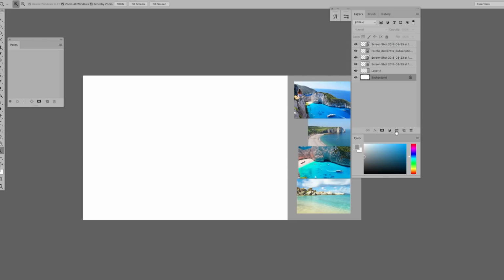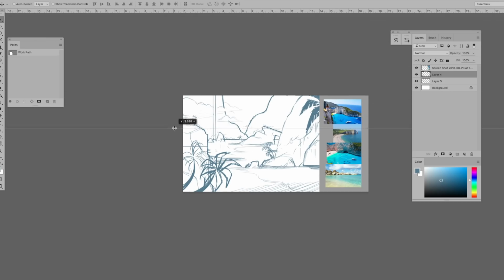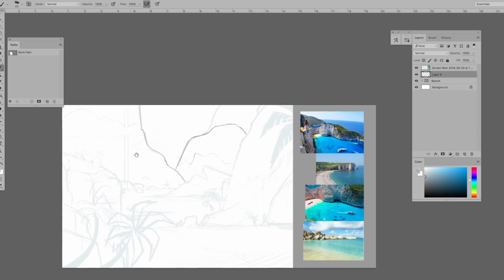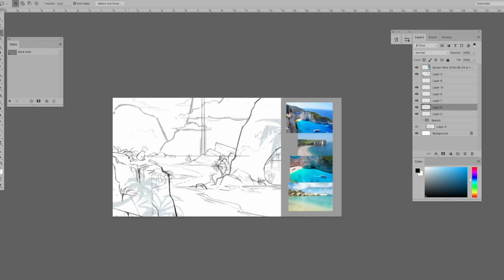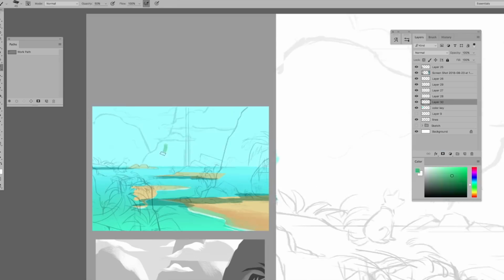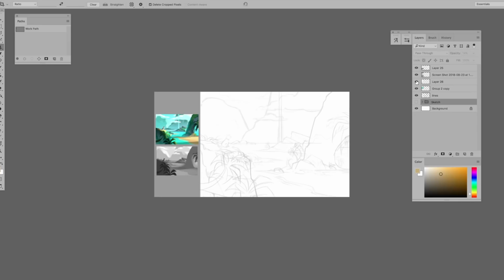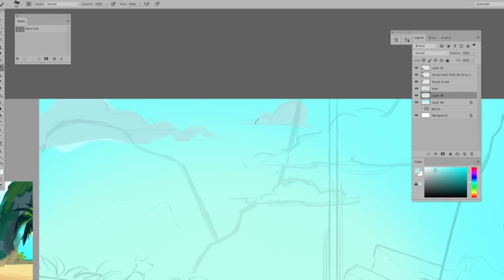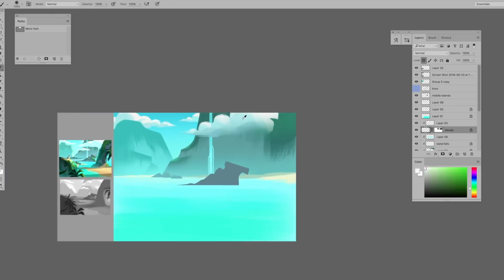BACKGROUND PAINTING TUTORIAL